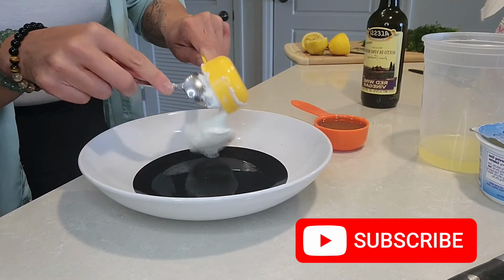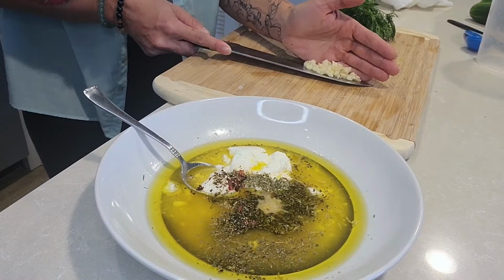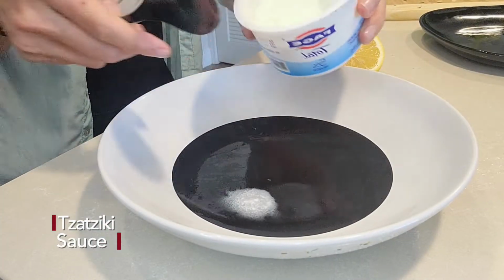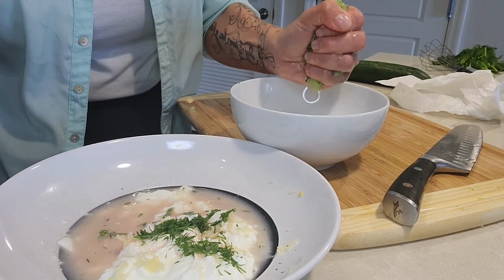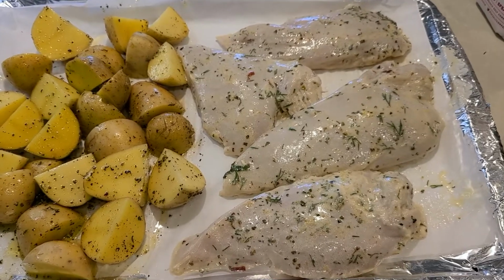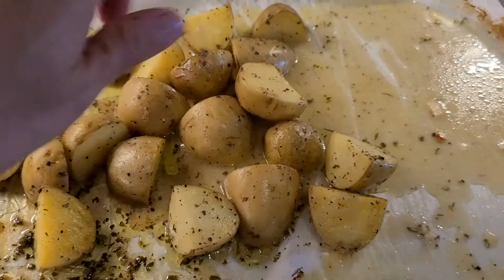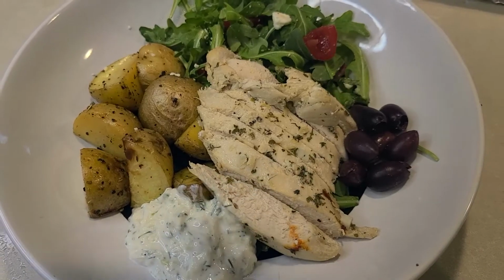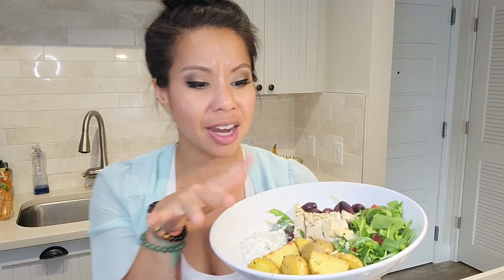Greek Chicken Recipe with Potatoes (Sheet Pan Dinner)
Ready for some Greek on a Sheet??

In today's episode of The Kitchen Kitty, we are doing Greek Style Chicken and Potatoes baked on one sheet pan.

Chicken breasts are marinated in Greek inspired marinade for at least an hour or overnight. Potatoes are cut into small quarters and served along a Greek yogurt sauce, "Tzatziki" for a tasty GREEK ON A SHEET meal to change up dinner any night of the week.

1- 1 1/2 pounds boneless, skinless chicken breast (about 3-4 medium sized breast)
1/3 c extra virgin olive oil
1/4 c plain greek yogurt (2% or full fat)
4 cloves garlic, finely chopped
1 tablespoon chopped fresh dill
1 tablespoon red wine vinegar
1 teaspoon dried oregano
1/2 teaspoon salt
1/4 teaspoon pepper

1 pound yukon gold potatoes, cut into smaller 1" quarters
salt
pepper
dried oregano

For the quick Tzatziki

3/4 c plain greek yogurt
juice of 1 lemon
1 clove garlic, finely chopped
1 tablespoon red wine vinegar
1 tablespoon finely chopped dill
3/4 cup seeded cucumber, grated or finely diced

Turn this sheet pan dinner into a Greek Feast any night of the week with leftovers for lunch the next day.

I served this along arugula, kalamata olives, cherry tomatoes, feta and some chopped mint.

However, add whatever extras you enjoy. WHO DOESN'T LOVE EXTRAS???

GREEK ON A SHEET... Now that's some FOOD PORN!!

Eat, Laugh and Love you sexy beasts and kittens!!